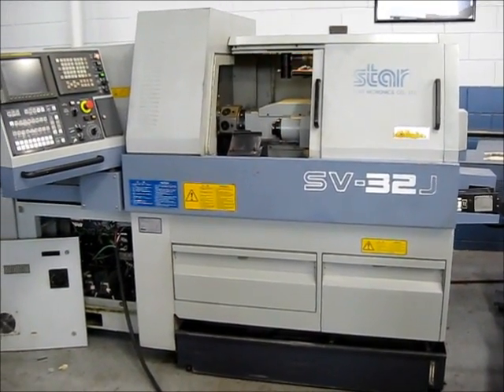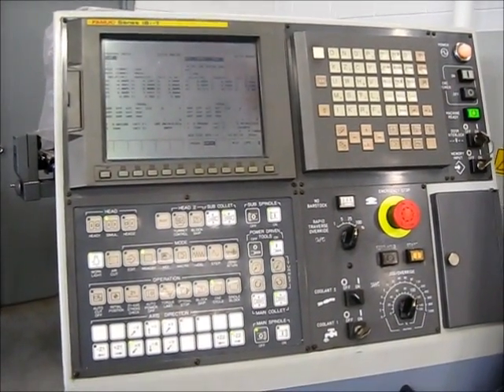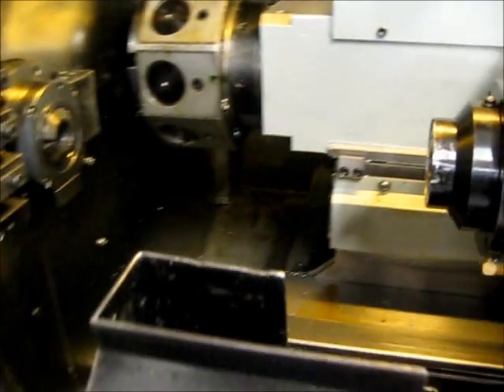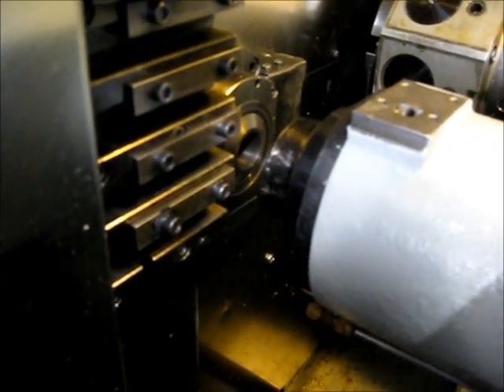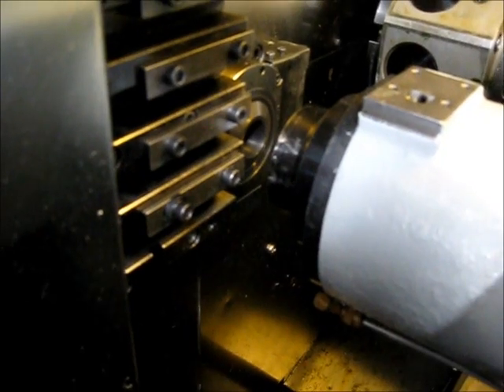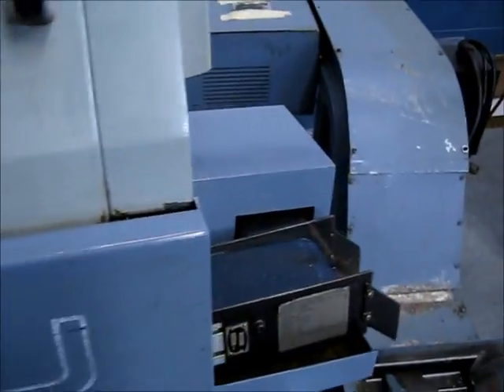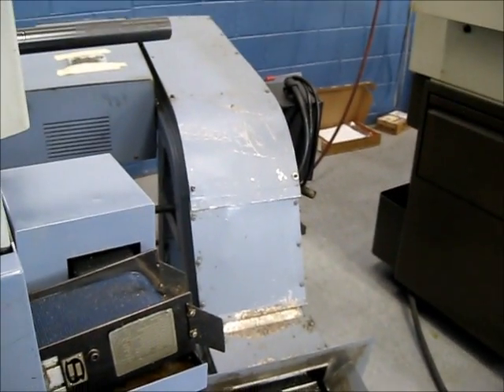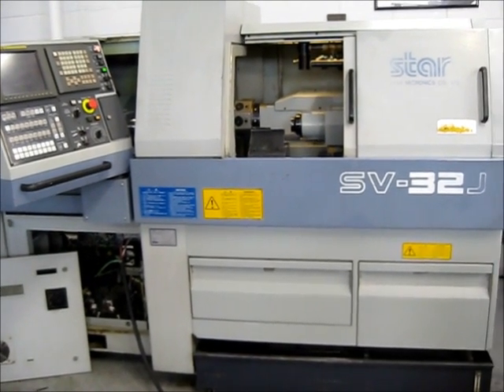320547 Star SV32J CNC Swiss Lathe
GENERAL BROCHURE SPECIFICATIONS FOR THE STAR SV-32J

CNC Control:                                Fanuc 18i-TA
Max Turning Diameter:                       1-1/4"
Headstock Stroke:                           12-13/64"
    with gripping unit;                     11-4/5"
Headstock Spindle Speeds:                   350 - 7,000 rpm
Spindle Indexing:                           15 deg
Drilling Capacity:                          Stationary Tool 3/4"
    Power Driven Tool                       Gang Tool Post 5/16"
Number of Tools:                            4 tools+3 power-driven opt
    Turret                                  8 stations
Tool Shank:                                 16 x 135mm
    Turret                                  16 x 70mm
Tapping Capacity:                           Turret M12 x P1.75
    Power Driven Tool                       Gang Tool Post M6 x P1.0 opt
Milling Capacity:                           25/64"
Max. Die Cutting Capacity:                  M12 x P1.75
Main Spindle Motor:                         5.5kw (cont)/7.5kw (30 min)
Main Spindle Bore Diameter:                 1 1/2"
Gang Tool Post Power Driven Tool:           Spindle Speed max. 6,000min opt
    Motor                                   0.5kw (servo drive)
Power Consumption:                          8.0kva
Backworking Attachment:
 Max. Chucking Cap.:                        1-1/4"
 Drilling Capacity:                         1/2"
 Tapping Capacity:                          M10 x P1.5
 Spindle Speeds:                            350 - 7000 rpm
 Sub-spindle Motor:                         2.2kw(continuous)/3.7kw(15min)
Dimensions, approx (l x w x h):            =7' x 4' x 5.5'+

Standard Accessories:
    FMB Turbo 542 Bar Loader, new 1998 (S/N 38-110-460)
    Part Conveyor
    Chip Conveyor
    Long Part Ejector Tube
    Misc ID/OD Turret Tool Holders
       (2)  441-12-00  Double Drill Sleeve Holder
       (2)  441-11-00  Single Drill Sleeve Holder
       (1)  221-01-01  Standard Wedge Type Holder
       (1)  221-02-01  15mm Overhang Wedge Type Holder
       (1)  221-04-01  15mm Overhang Wedge-free Type Holder
       (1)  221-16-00  Spindle Sleeve Holder, Back
       (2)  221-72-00  Wedge Free Holder for Inverse Tool, Backworking